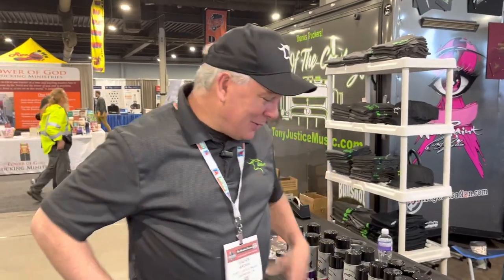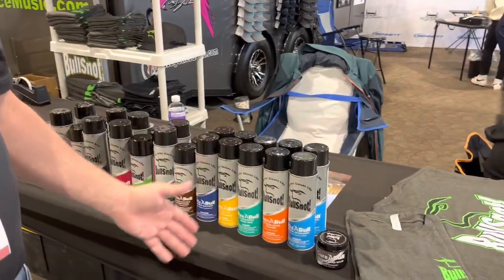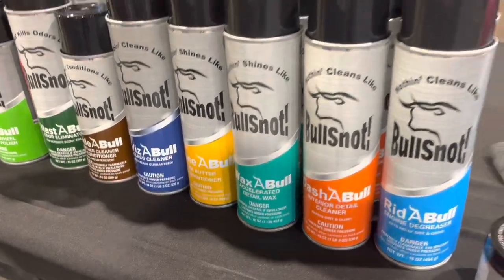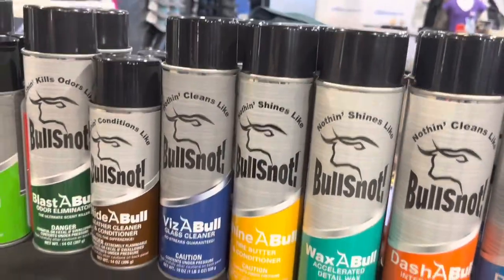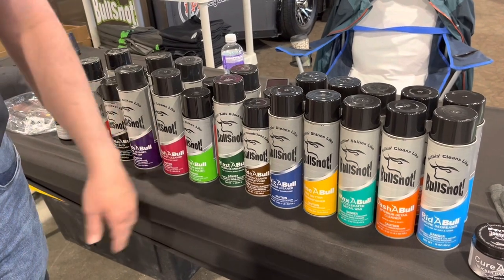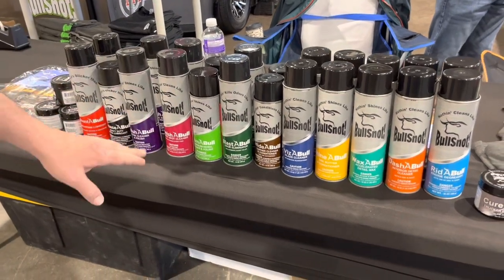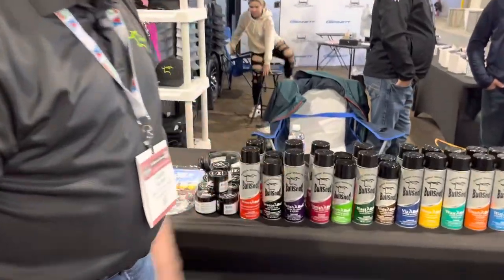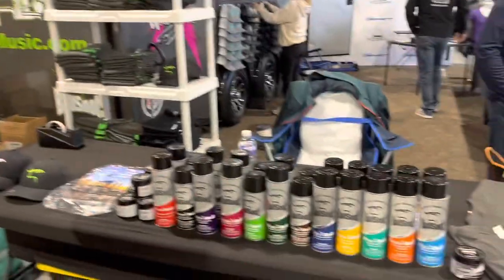BullSnot at MATS 2023!